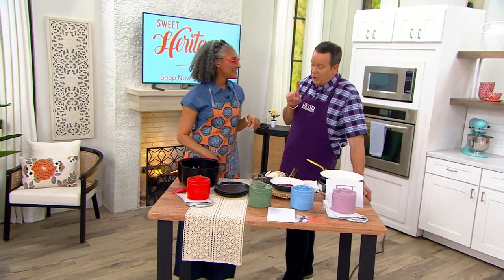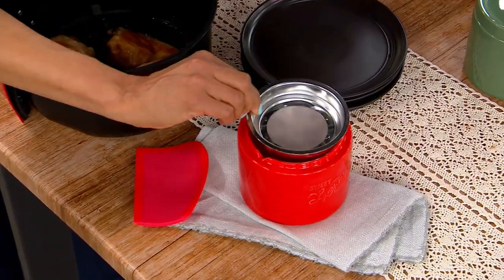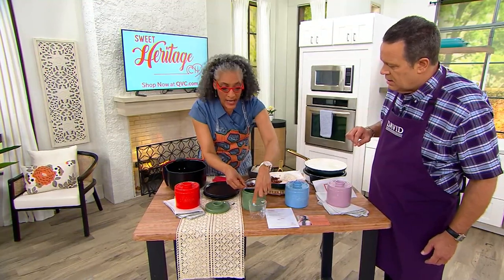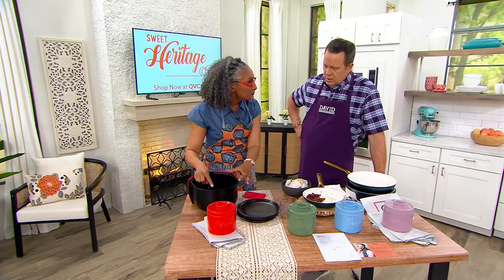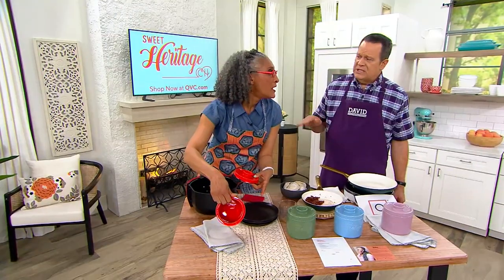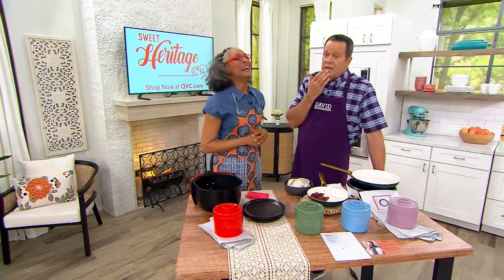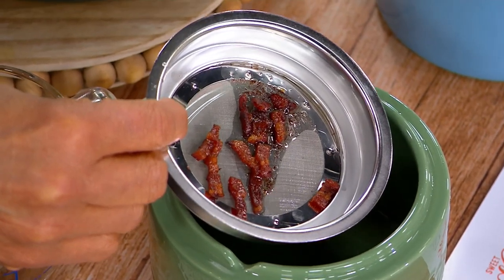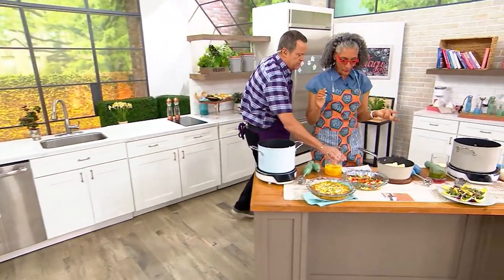Carla Hall Sweet Heritage Ceramic Grease Catcher with Strainer on QVC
Carla Hall Sweet Heritage Ceramic Grease Catcher with Strainer

Grease does not have to be gross anymore! This ceramic grease catcher lets all the good stuff in and keeps the bad bits out thanks its mesh strainer. From Sweet Heritage by Carla Hall.